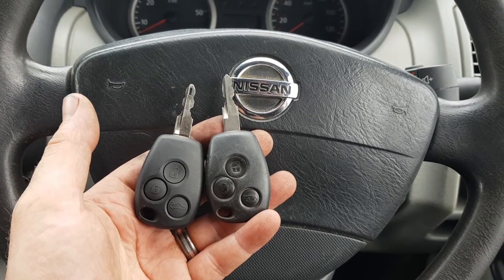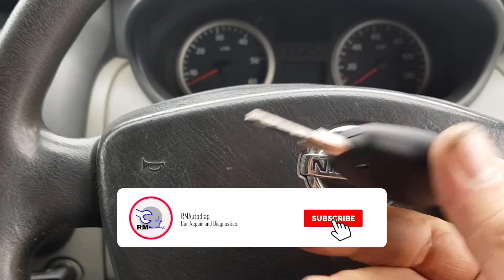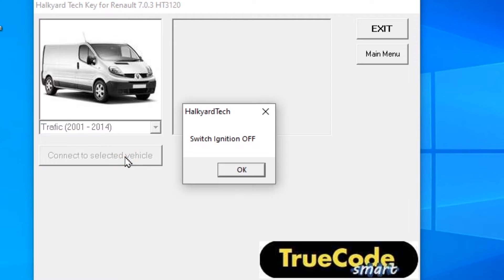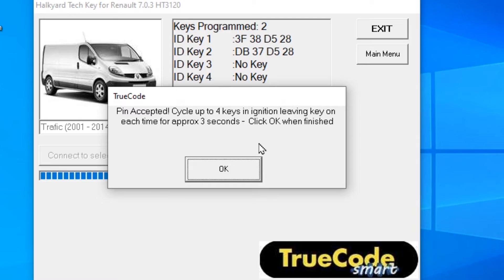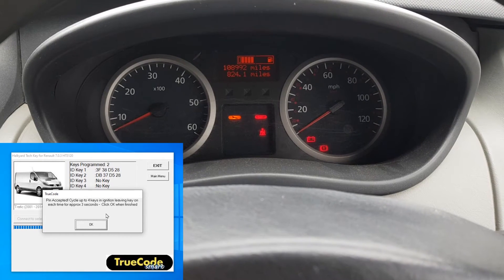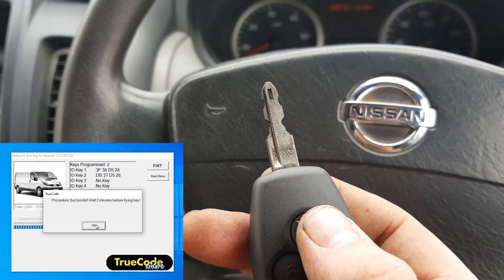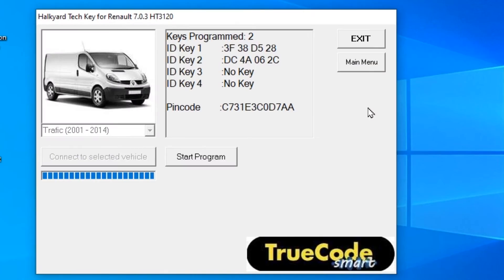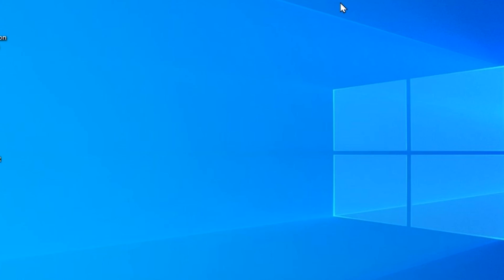Nissan Primastar 3 button key programming Halkyard Tech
Nissan Primastar 3 button key programming

Picoscope 4 channel scope

Uni-T multimeter